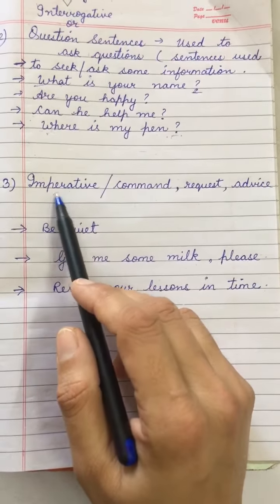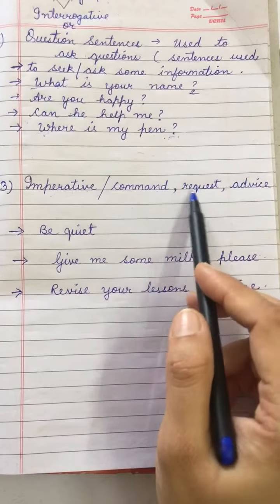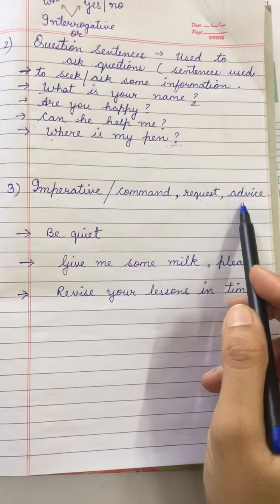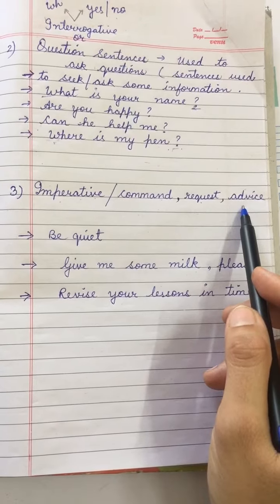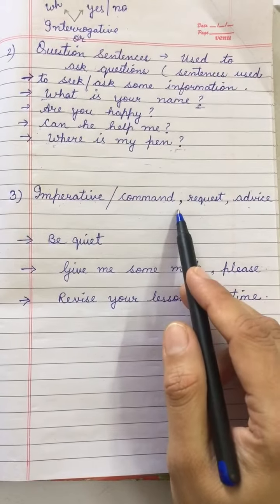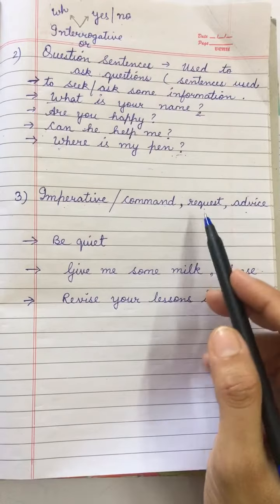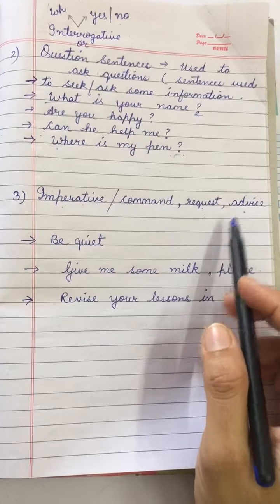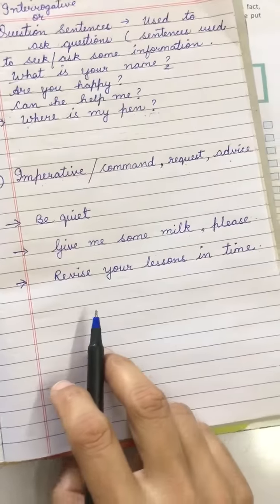kinds of sentences part 2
Lfcs class 4